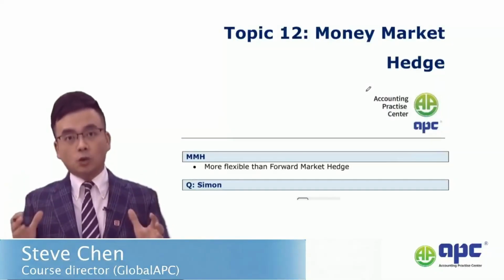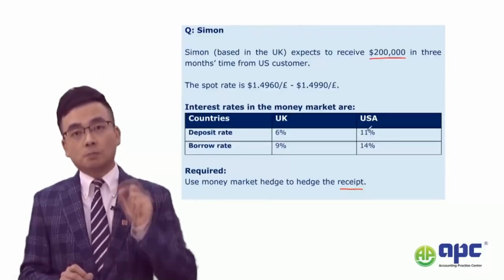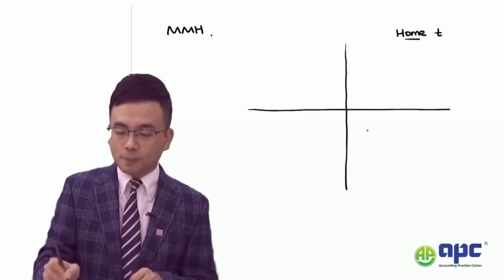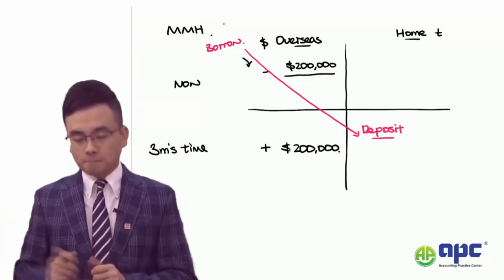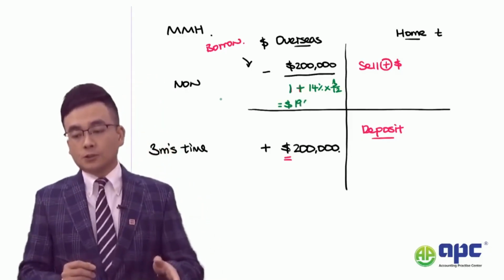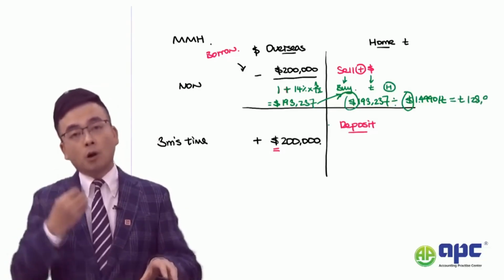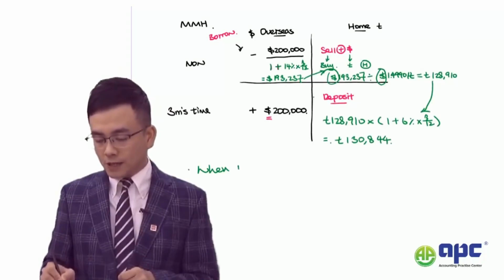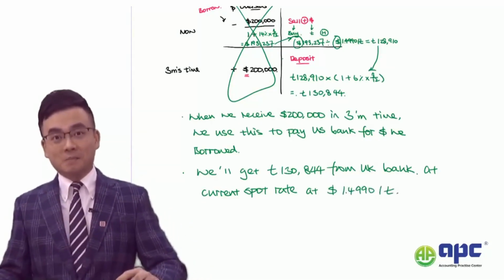Money Market Hedge (MMH) (ACCA AFM)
This is the latest ACCA Advanced Financial Management Self Study Companions - Quick Shot Series Topic 12: Money Market Hedge, with our unique approach, you can't make any errors in the AFM exam.